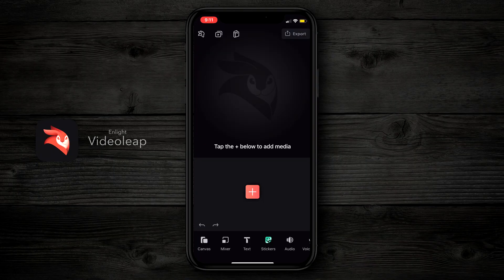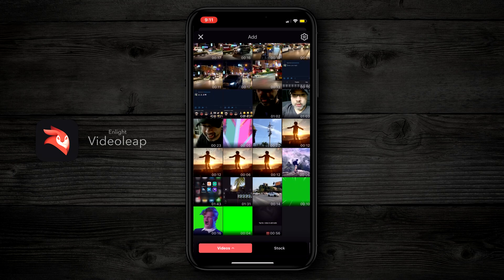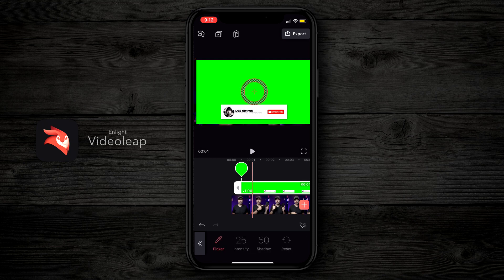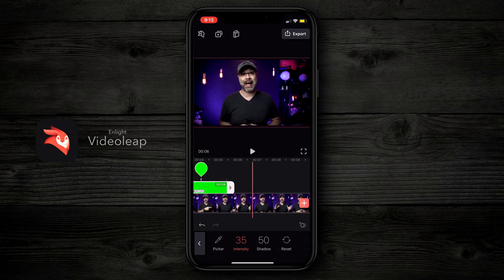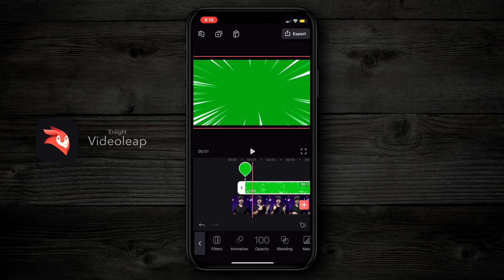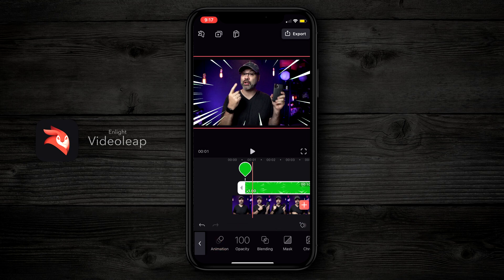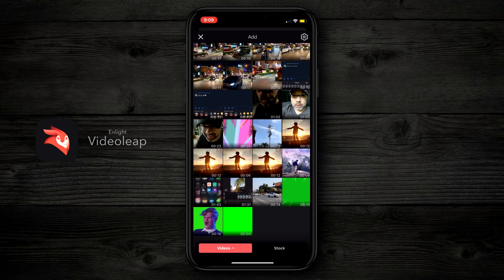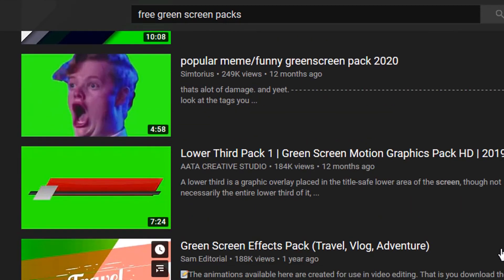Make Green Screens and Memes with your iPhone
Make green screens and memes with your iPhone by following this simple tutorial and using a free app called Videoleap: 🔥 Download Enlight Videoleap: iPhone / iPad

The Videoleap video editing app allows you to easily and quickly work with green screens / chroma key to remove backgrounds and create fun memes, for free. I show you 2 examples in this tutorial of ways to use the green screen feature. Enjoy!

➡️ Android users: Coming soon!